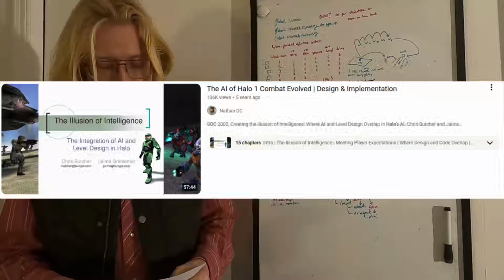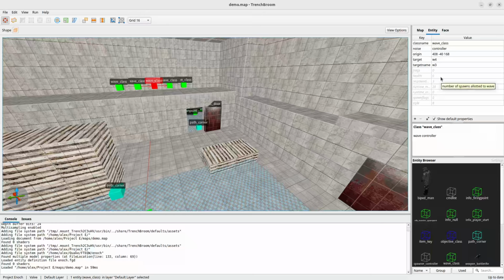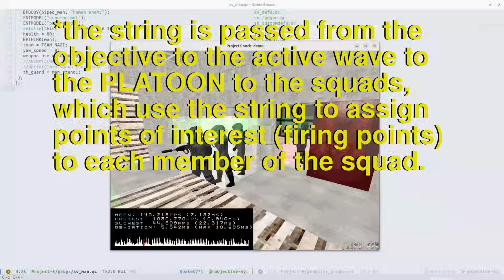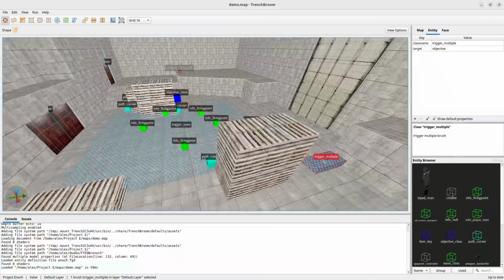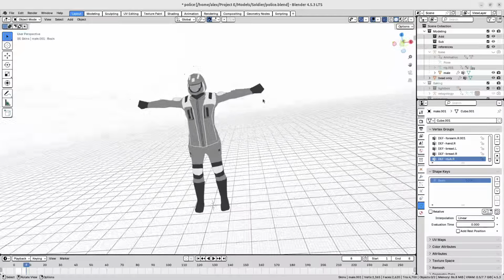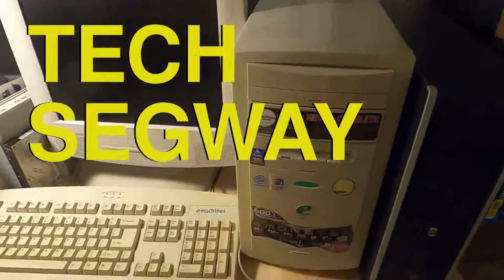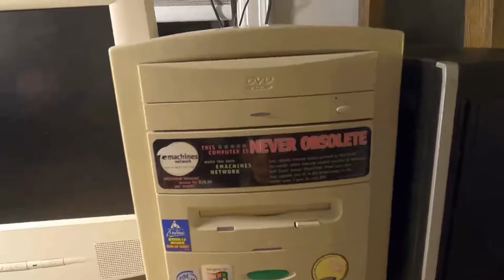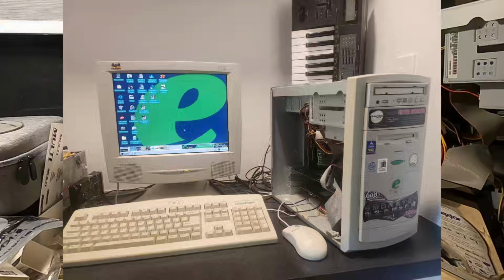How do I Spawn Waves of Enemies in my Game?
I return to game development videos. This time I cover my re-write of a game system using wave based spawning and point based objectives.

Ambient music from MiSide again.